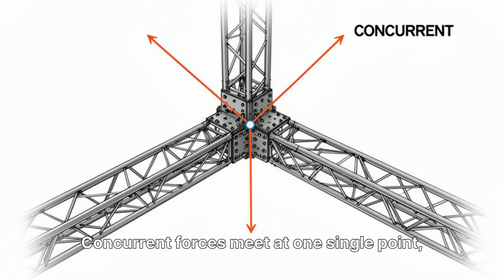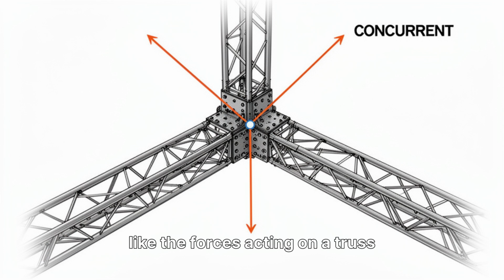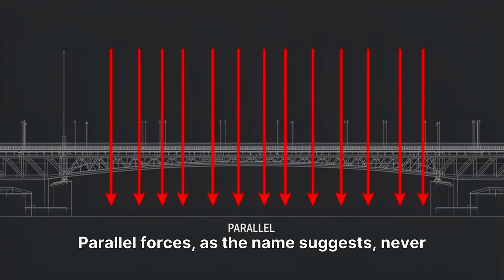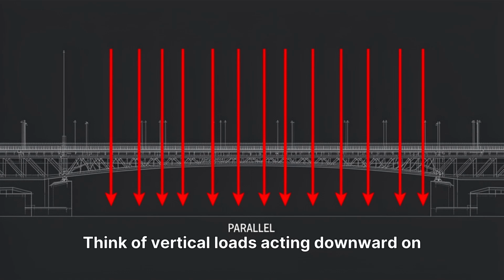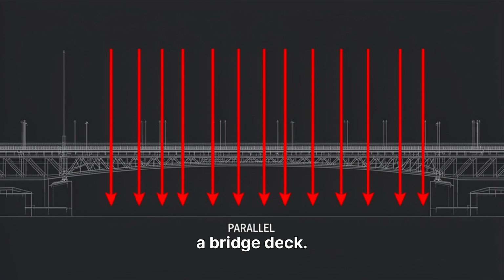Classification of Force System Explained Simply | Engineering Mechanics for Beginners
Learn the fundamentals of engineering mechanics with this beginner-friendly video on the classification of force systems. Understanding force systems is crucial in engineering as it helps in analyzing and designing structures, machines, and mechanisms. In this video, we break down the complex concepts into simple, easy-to-understand explanations, making it perfect for students and beginners in the field of engineering mechanics. The classification of force systems is broadly categorized into two main types: coplanar force systems and non-coplanar force systems. Coplanar force systems are further divided into concurrent and non-concurrent forces, while non-coplanar forces can be either concurrent or non-concurrent in 3D space. This video aims to provide a comprehensive overview of these concepts, helping viewers grasp the underlying principles and apply them to real-world problems. By the end of this video, you'll have a solid understanding of force systems and be able to classify and analyze different types of forces, making you more confident in your engineering mechanics skills.